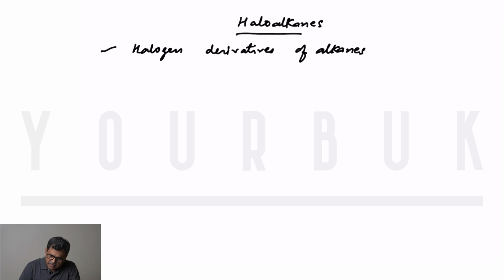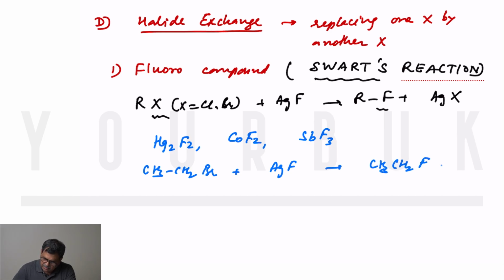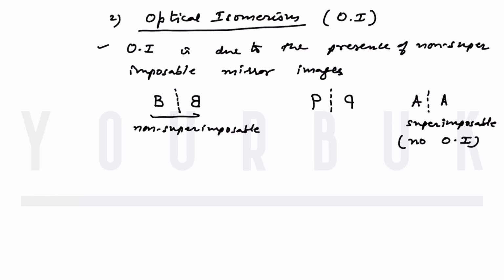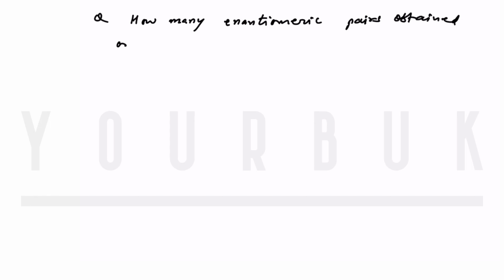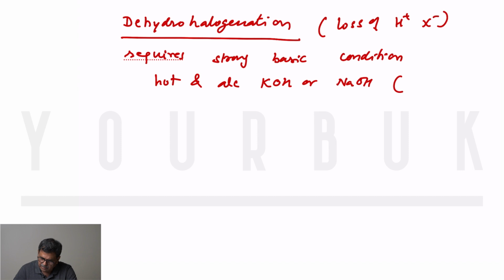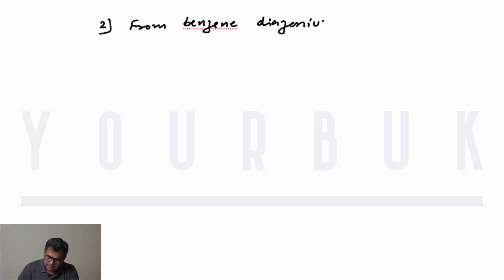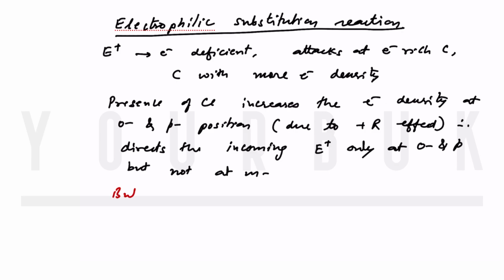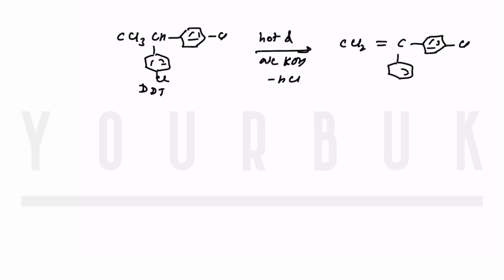Scoring 100% in chemistry | Haloalkanes & Haloarenes ONE SHOT 🔥 | Full Chapter | Class 12 CBSE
Haloalkanes & Haloarenes – One Shot | Class 12 Chemistry (CBSE)

In this 3.5 hour ONE SHOT lecture, we cover the entire Haloalkanes & Haloarenes chapter for Class 12 CBSE Chemistry in a conceptually clear, exam-focused, and NCERT-aligned manner.

This video is ideal for board exam preparation, revision before exams, and strengthening organic chemistry fundamentals, with complete coverage of theory, reactions, mechanisms, and previous year question patterns.

✔ Classification & nomenclature
✔ SN1 & SN2 reaction mechanisms
✔ Haloalkanes vs Haloarenes reactions
✔ Wurtz, Fittig, Sandmeyer, Swarts reactions
✔ Important conversions & distinction tests
✔ NCERT examples & board-oriented questions

📖 Syllabus

This video strictly follows the latest CBSE & NCERT Class 12 Chemistry syllabus.